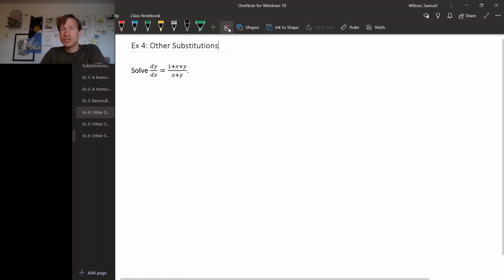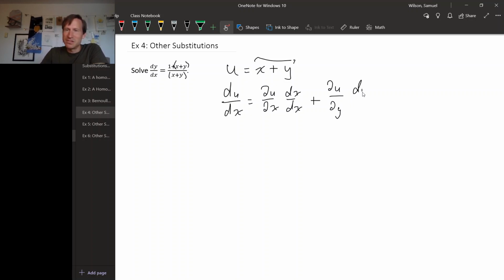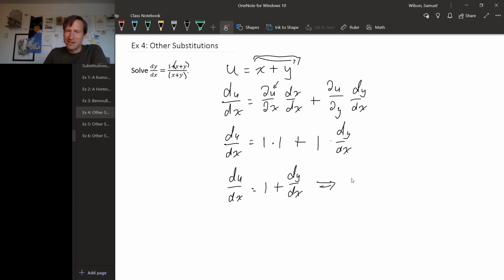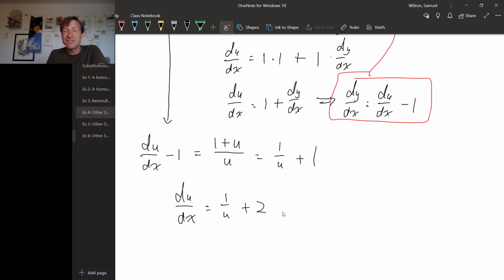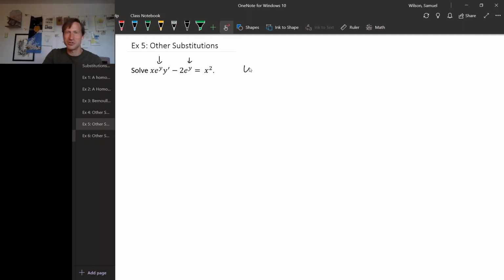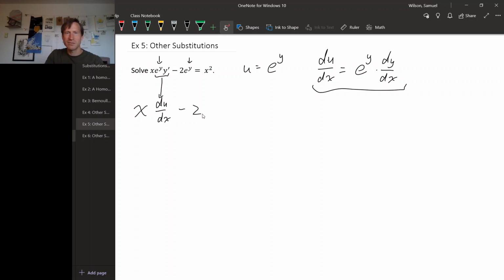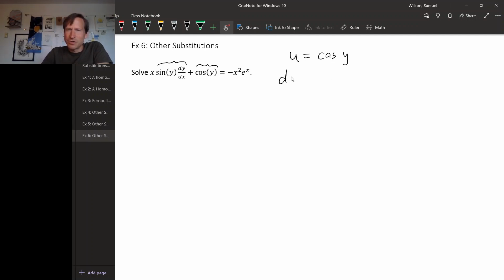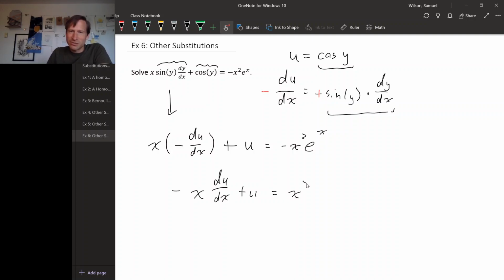2.5 5 - Other Substitutions